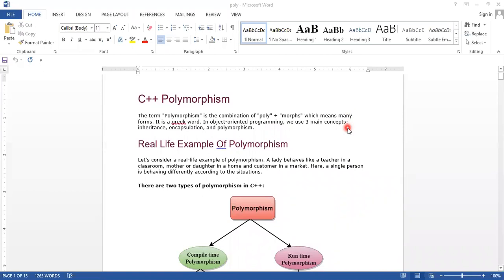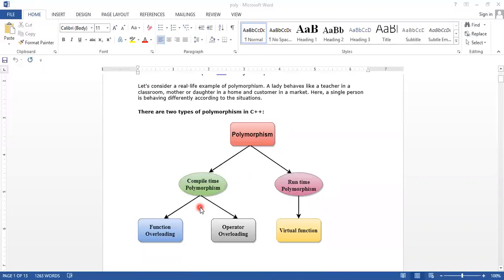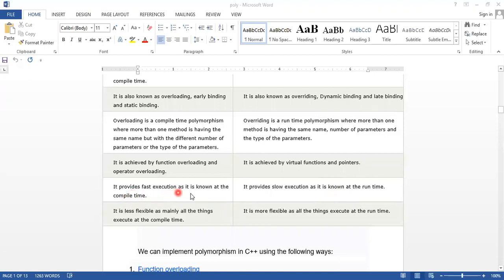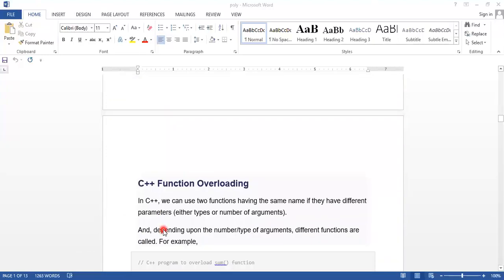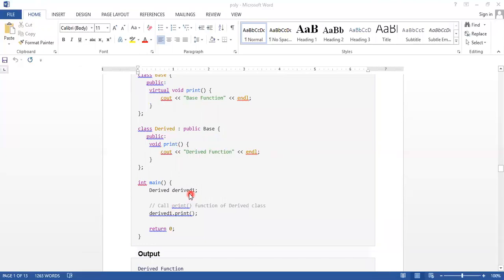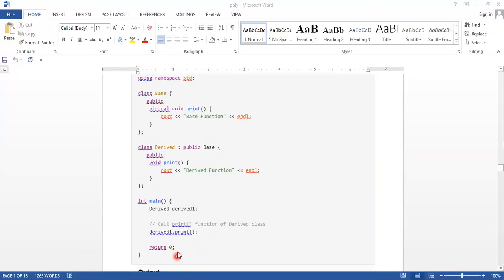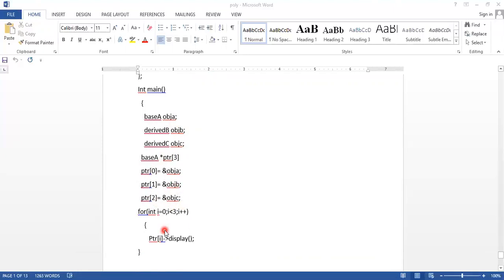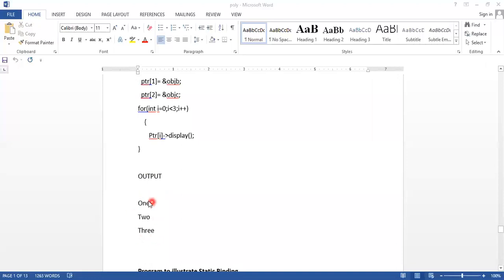CPP AAKM 19